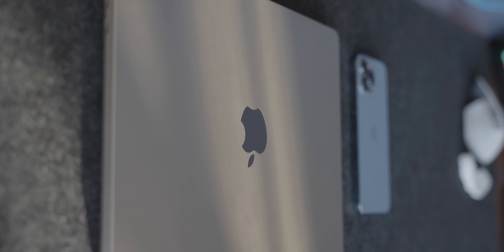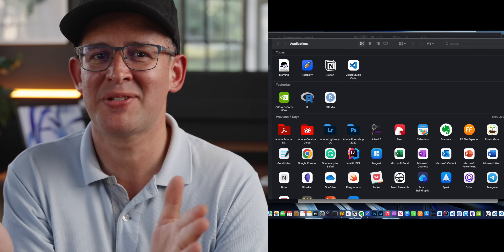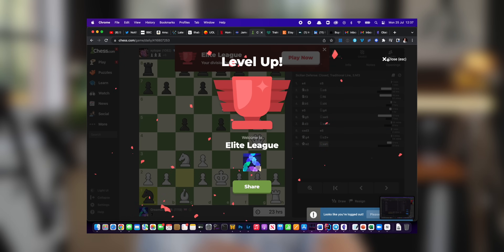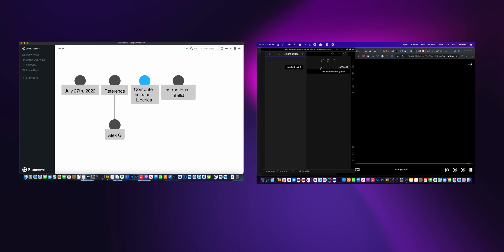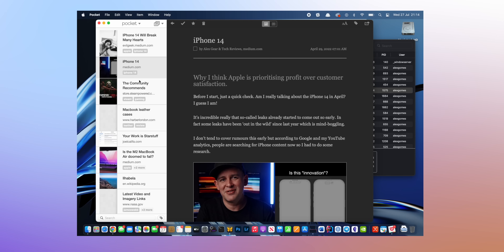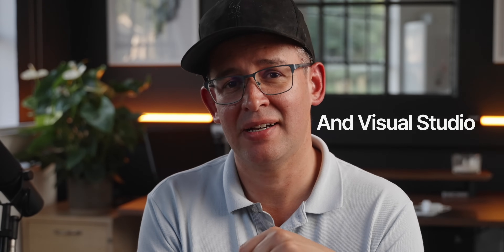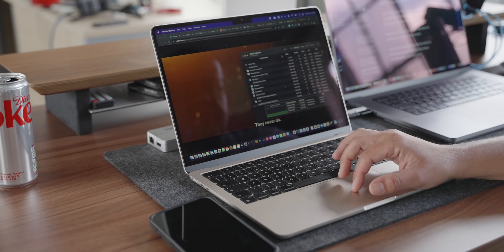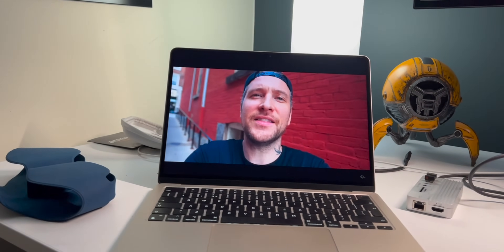M2 MacBook Air - A DAY IN THE LIFE as a STUDENT ✨ 16GB RAM / 256GB ✨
Is the M2 MacBook Air GOOD for STUDENTS? 🤔 (16GB RAM, 256GB) Going back go school soon? The M2 MacBook Air could be a perfect laptop for students!

I've rolled back the years and used the M2 MacBook Air as a student would. In this video I used some of the great recommendations I received from my previous reviews and live streams, as well as what I think would be relevant for students. This is the 16GB RAM, 256GB M2 MacBook Air in beautiful ✨Starlight✨. Is 16GB RAM the right upgrade to have or would 512GB be more a better upgrade? I think if your studying involves multitasking and compiling code, the 16GB would be perfect as I demonstrated here.

M2 MacBook Air on Amazon (not sure they have the 16GB yet)

0:00 I’ve had enough of unrealistic M2 MacBook Air reviews 😤
0:35 Student apps used on the M2 MacBook Air
1:25 Should you worry about the 256GB SSD on the M2 MacBook Air?
 2:02 Run through of the student apps and plugins utilised on the M2 MacBook Air
2:24 Addressing the 🐘 ‘Elephant in the room’ (Google Chrome tabs)
3:19 Would the 8GB RAM be enough for students?
3:47 Using Alfred on the M2 MacBook Air 🎩
4:22 How bookmark apps can help you with memory management - Pocket example
4:35 Note taking and markdown apps on the M2 MacBook Air - Notion, Notability, Roam Research, Obsidian, Evernote, Noto and more!
5:22 Mini ‘day in the life’ as a student with the M2 MacBook Air - Early morning
7:30 Mini ‘day in the life as a student with the M2 MacBook Air - Mid morning
8:01 Mini ‘day in the life as a student with the M2 MacBook Air - Coding example (IntelliJ IDEA, Visual Studio, Java)
9:34 Lunch time break (Gaming with GeForce Now and content with Netflix and YouTube) 🎮
11:27 - Early evening with the M2 MacBook Air as a student
12:05 Should you worry about the battery life on the M2 MacBook Air?